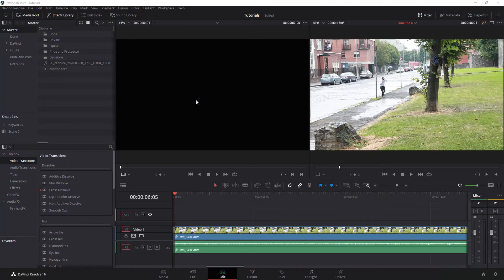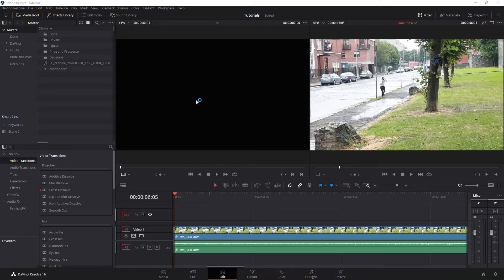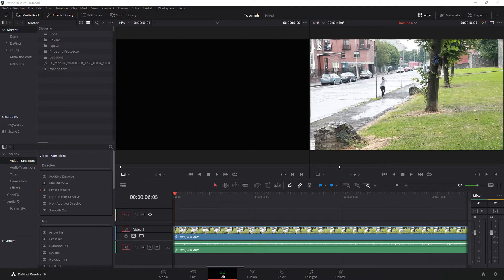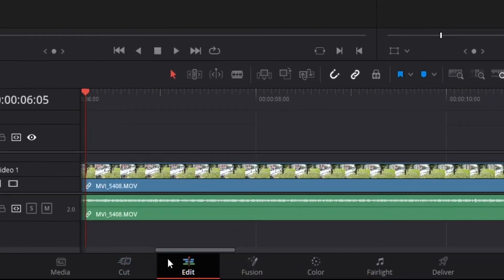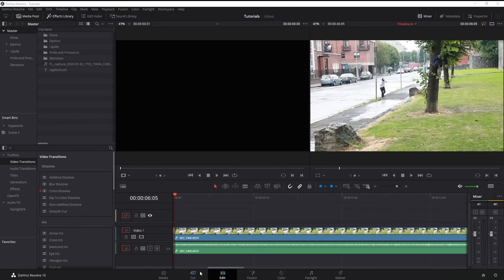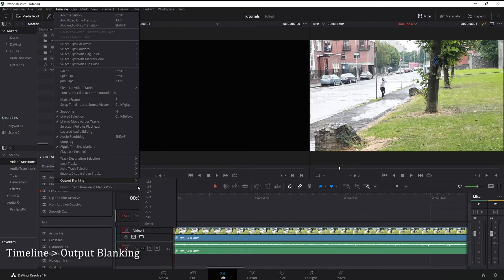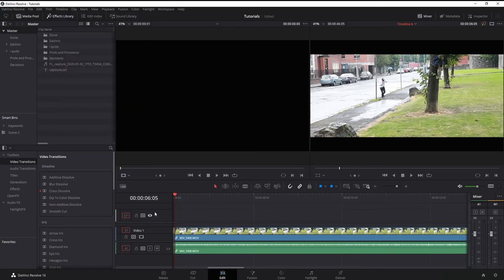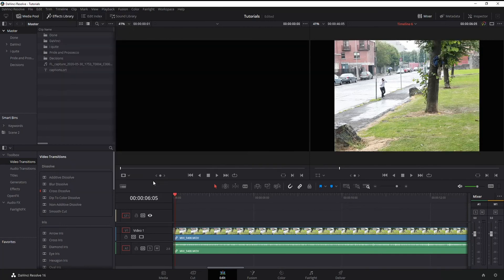How to Add Letterbox in DaVinci Resolve 16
This tutorial will quickly show you how to add letterboxing or blackboxing in DaVinci Resolve. This can be done using the output blanking effect.